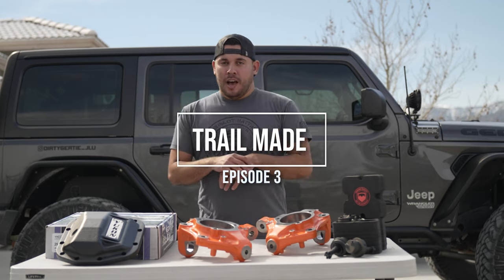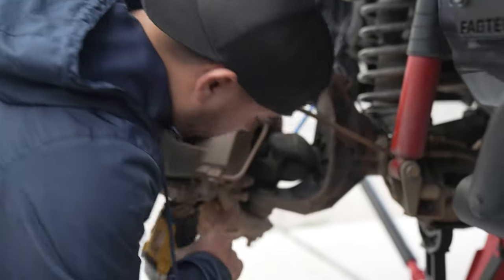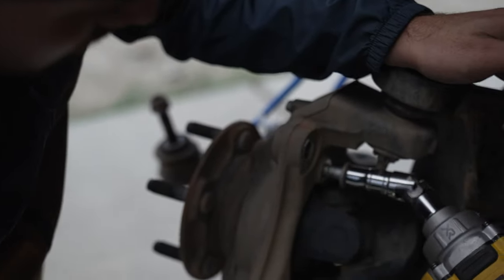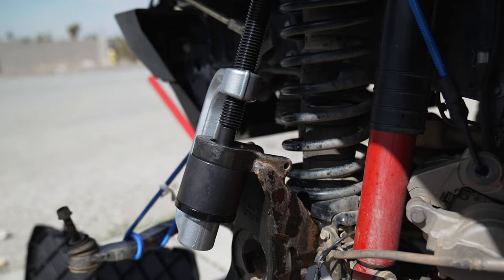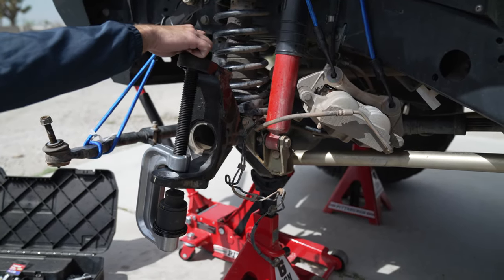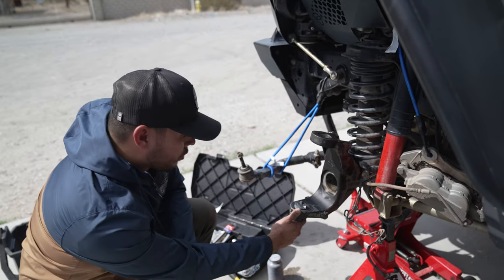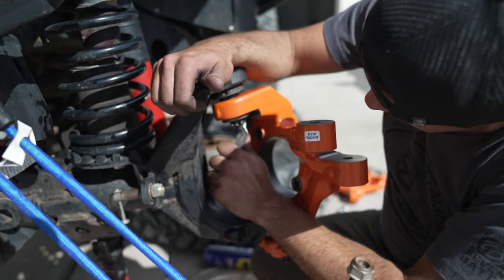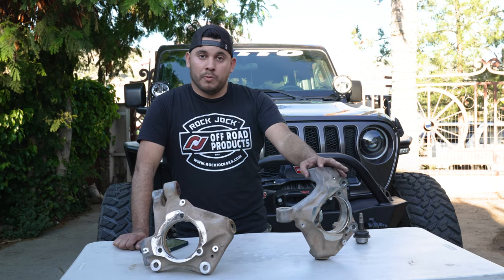Fixing My Jeep JL Death Wobble - Teraflex JL/JT Dana 30/44 HD Ball Joints & Reid Knuckles Install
Get an in-depth look at the installation process for replacing those weak factory ball joints and aluminum knuckles with Teraflex's new JL HD ball joints and Reid steel knuckles. This video is meant to be an overview of the installation process, please thoroughly review the manufacturer instructions before installing.

Huge shoutout to Joe from Jowz Photography for helping Jose and I with the filming and installation of these parts. Check out his page for some amazing photography videos!